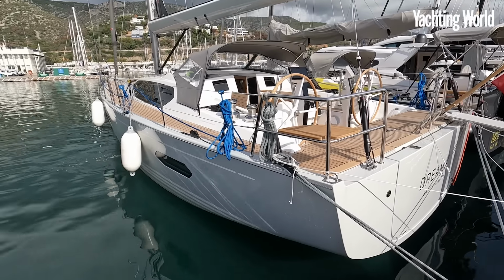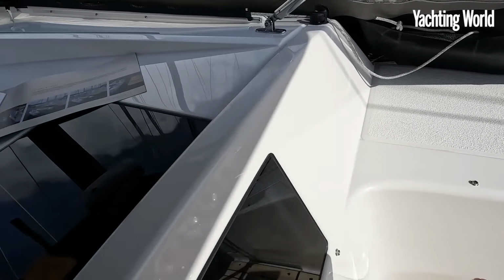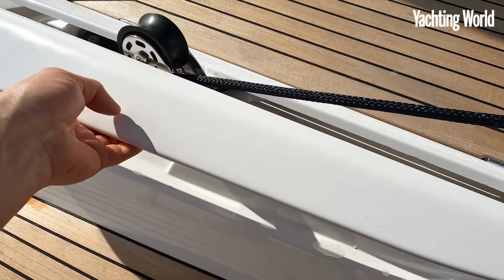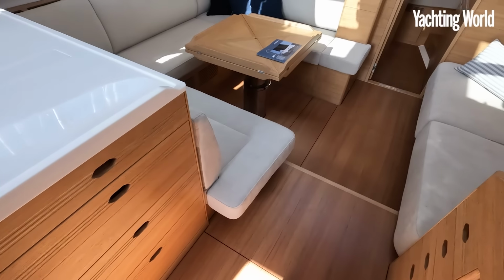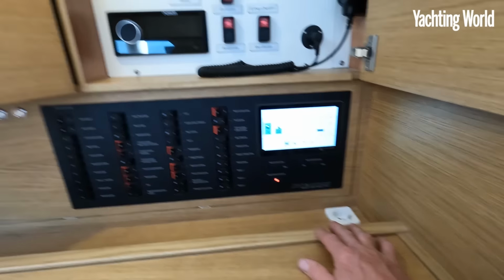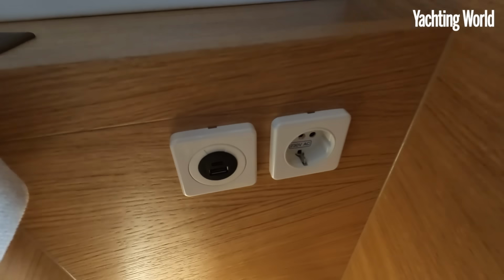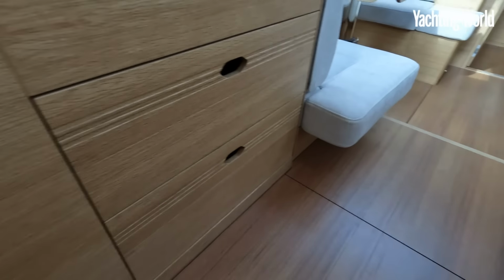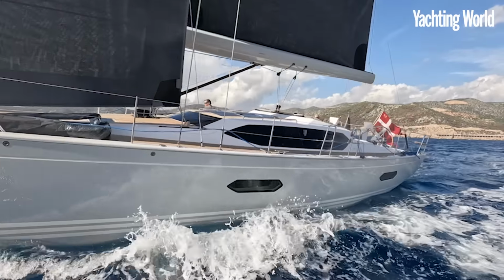The best bluewater cruiser ever? This Xc47 is definitely worth a closer look!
Danish builders X-Yachts claim this is the best bluewater cruiser ever built. Marketing aside, it is a fascinating new design which is rich in practical ideas and features. The full test report is in Yachting World January 2024